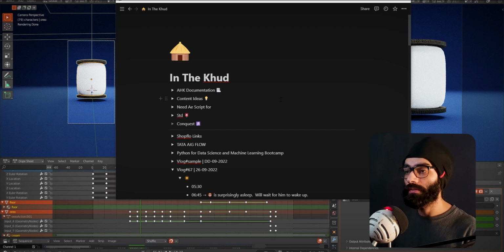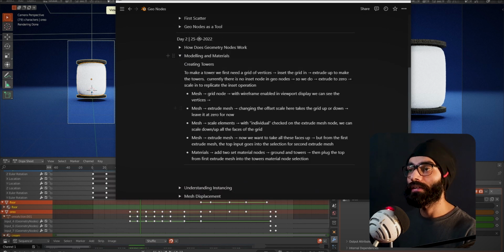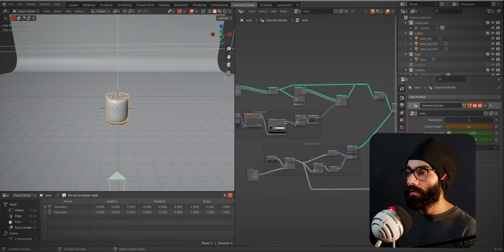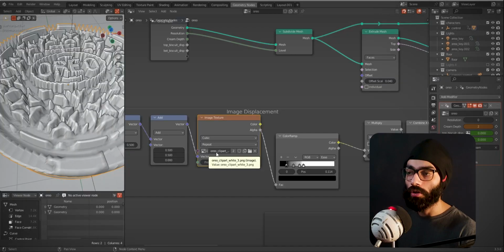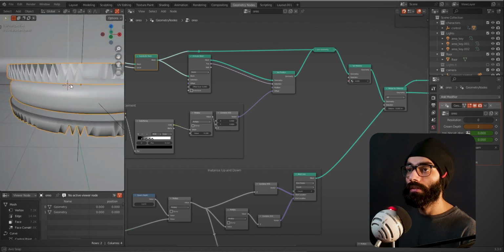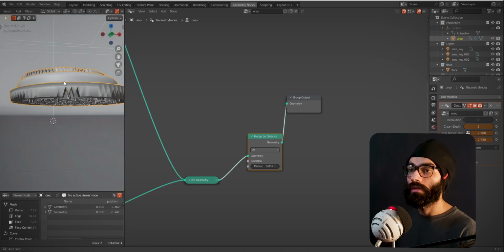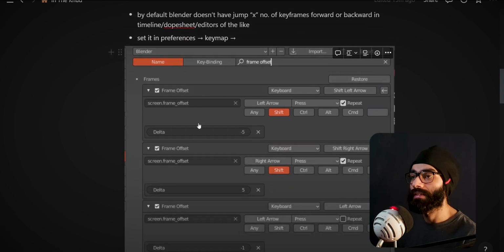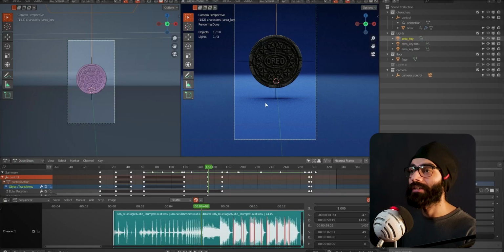Any size oreos in geometry nodes